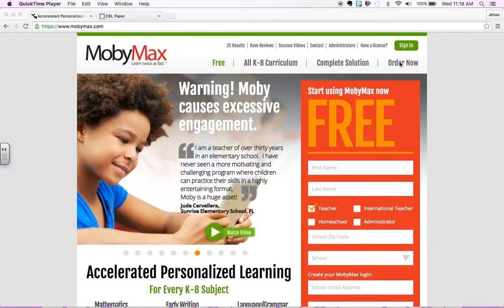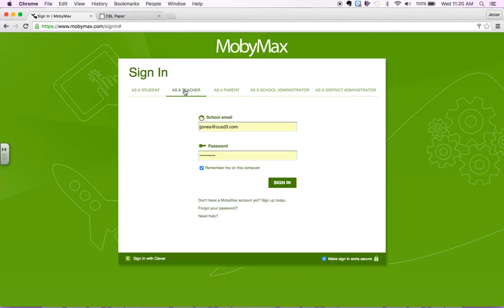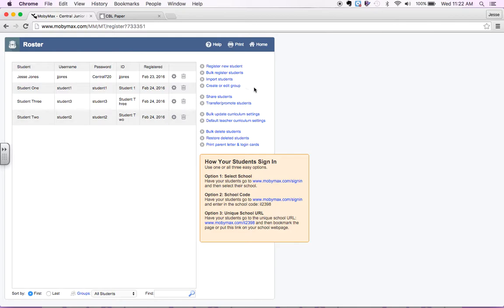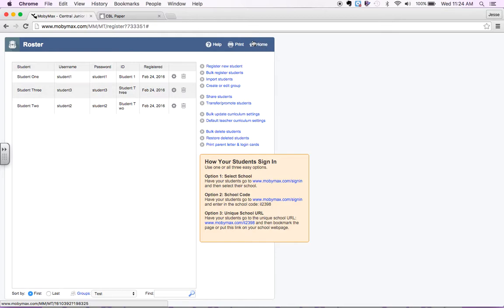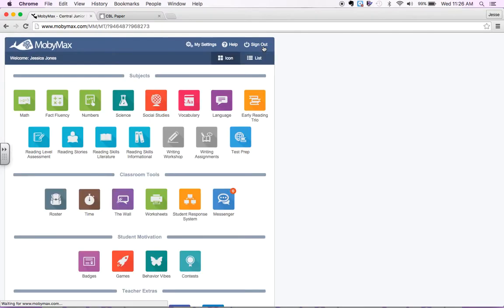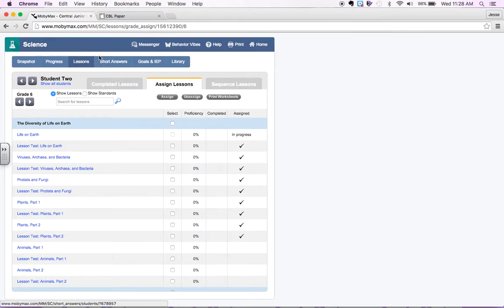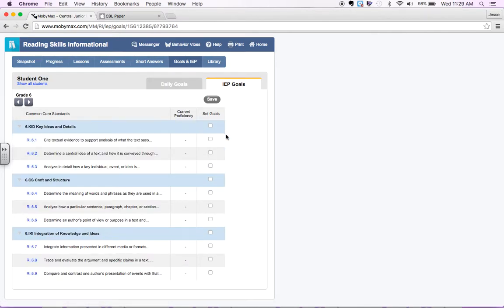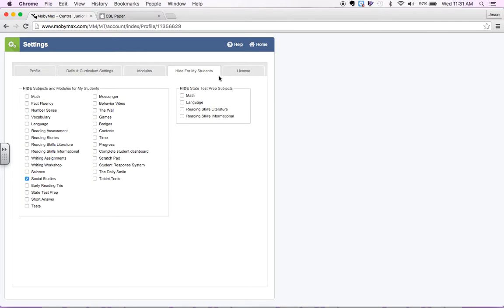MobyMax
Staff Meeting